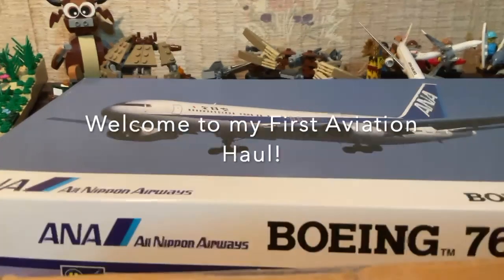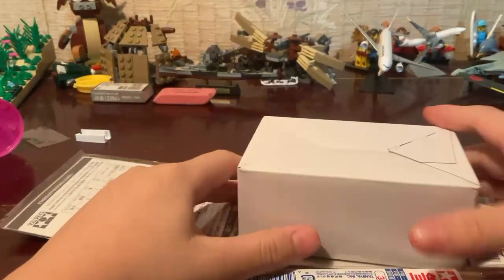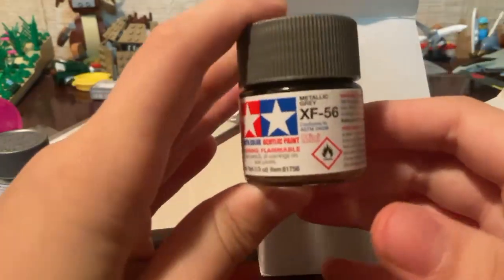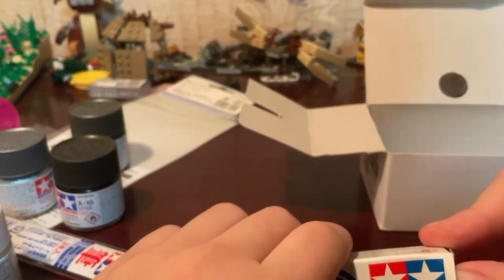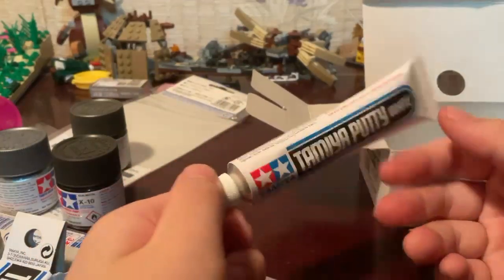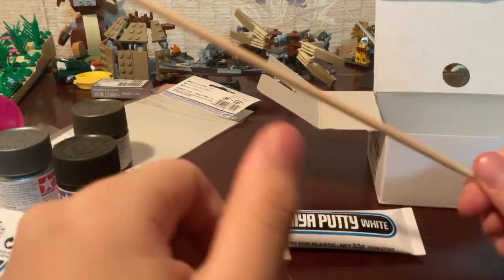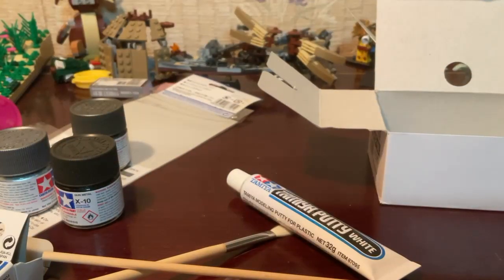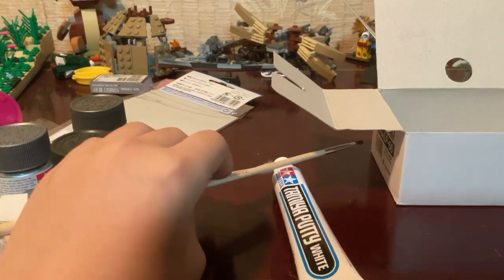Hasegawa Boeing 767-300 Haul! | KS Aviation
Hello everyone! I have finally got my Tamiya Paints and Putty! I will be using all of these materials for my Hasegawa Boeing 767-300 in the ANA livery! If you have been watching my channel for some time, you will know that I will be turning this 767-300 into the Star Wars BB-8 and R2D2 Livery!